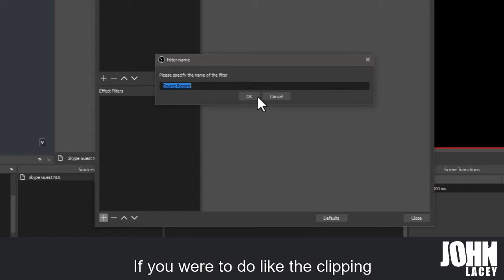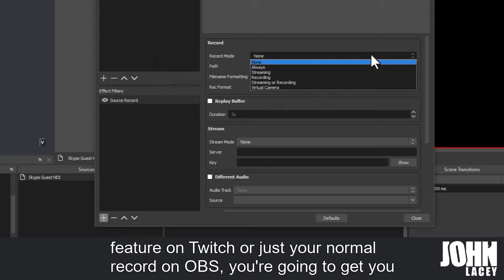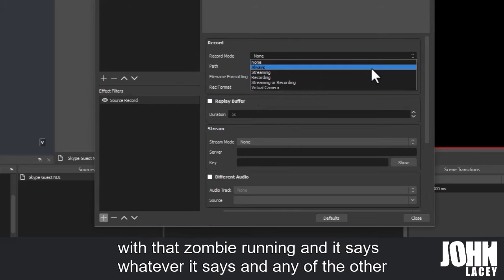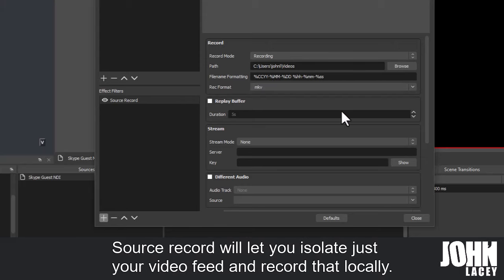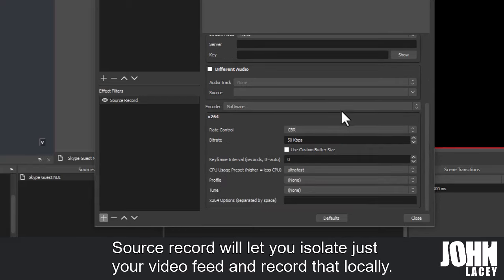6 Favourite OBS Studio Plugins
You've survived Thanksgiving, Black Friday and Cyber Monday —congratulations!

We thought we would focus this week on something that might be a little kinder on your wallet, some free software in the form of OBS Studio.

Specifically Sam Proof and I are discussing our favourite plugins.

Spoiler:
1. The OBS ASIO plugin
2. The Source Record plugin
3. The Waveform Visualizer plugin
4. The Move Transition plugin
5. The Scale To Sound plugin
6. The Directory Watch Media plugin

Bonus Tip: Manage your OBS Plugins with Starscape Creator Studio @Starscape Creator Studio

Do you use OBS Studio? If so, what are YOUR favourite plugins?

00:00 You've survived Black Friday, now have some free software!
00:33 OBS Apps, Scripts, Widgets —Oh my!
02:03 Get plugins from OBSProject.com
02:35 The OBS ASIO Plugin
04:19 The Source Record Plugin
06:30 The Waveform Visualizer Plugin
08:06 The Move Transition Plugin
09:30 The Scale To Sound Plugin
11:09 The Directory Media Plugin
11:57 Manage OBS Plugins with Starscape Creator Studio